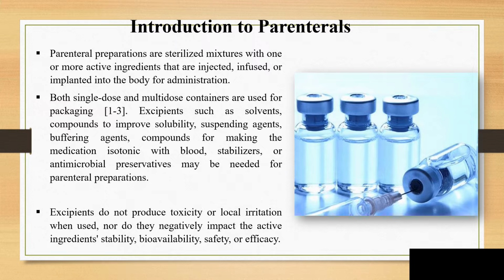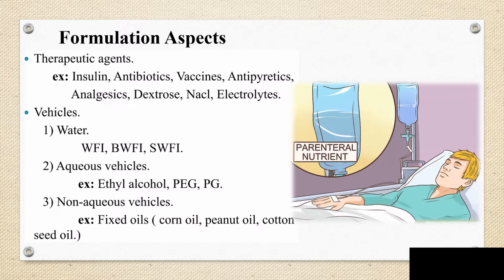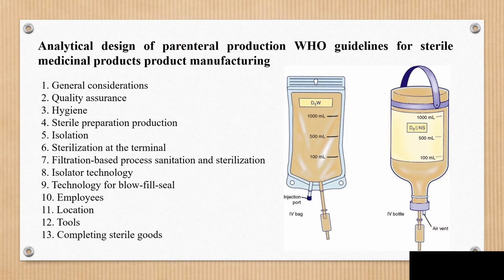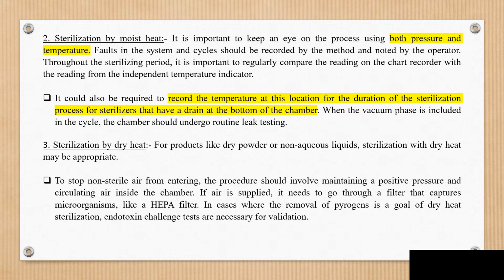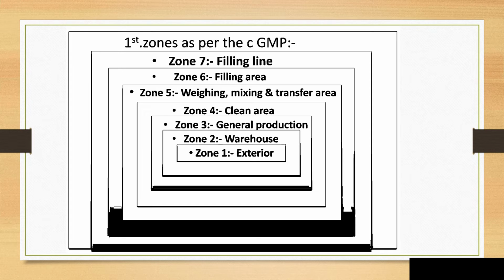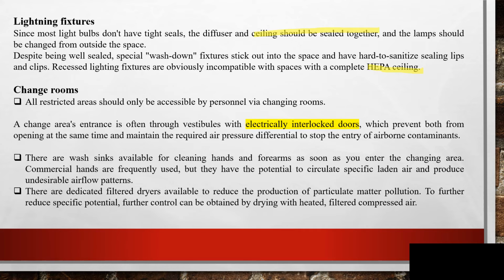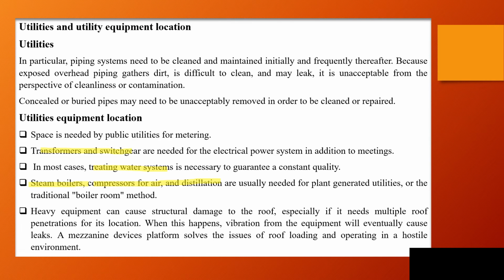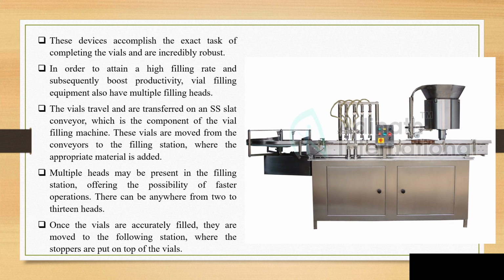ALL ABOUT PARENTERAL FORMULATIONS | PARENTERAL DOSAGE FORMS | PHARMACY | PHARMACEUTICS